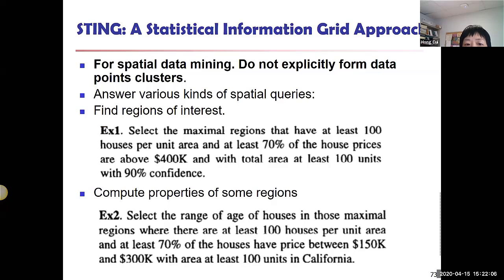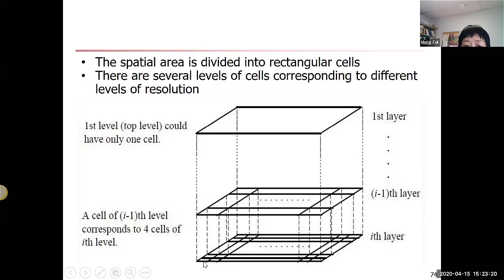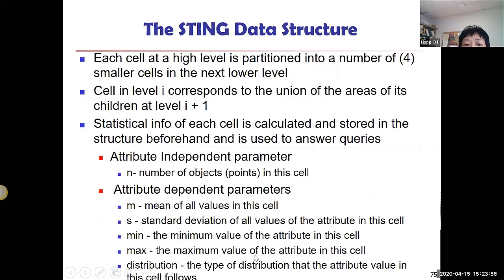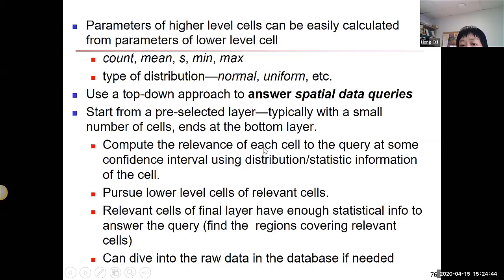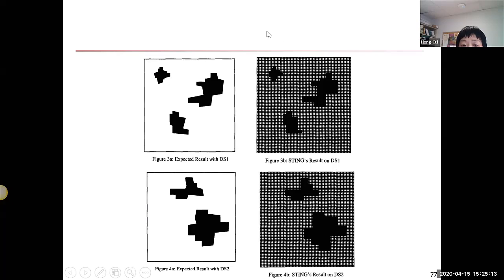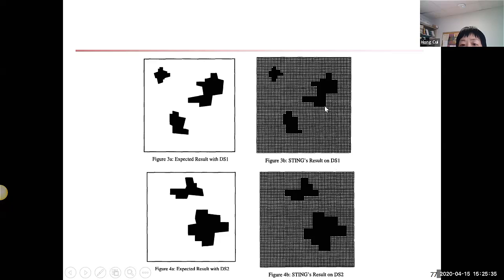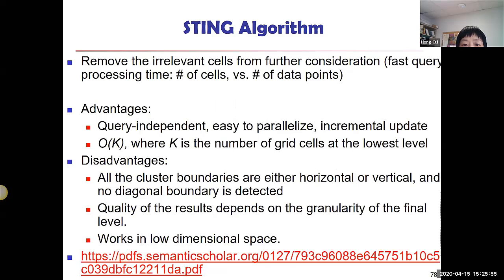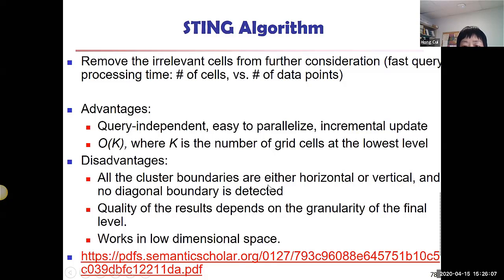Ch 10 STING